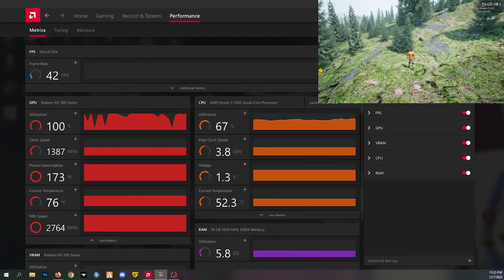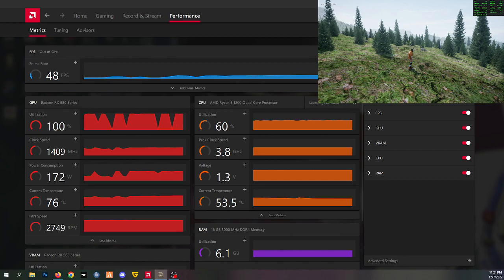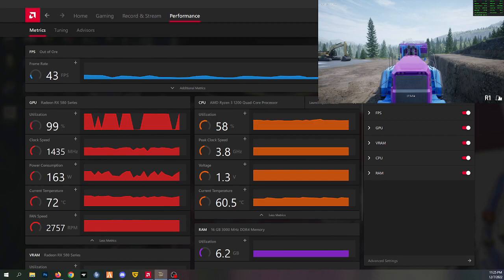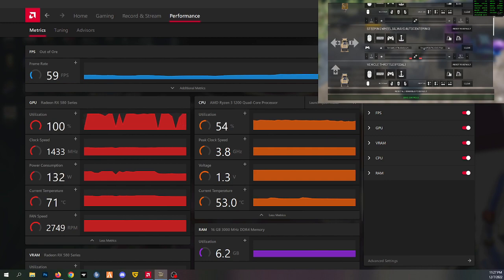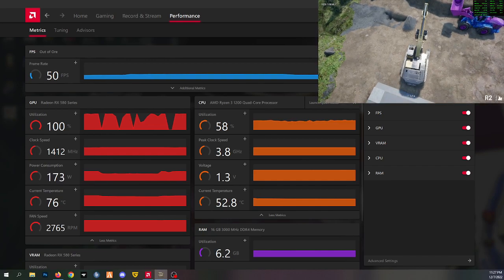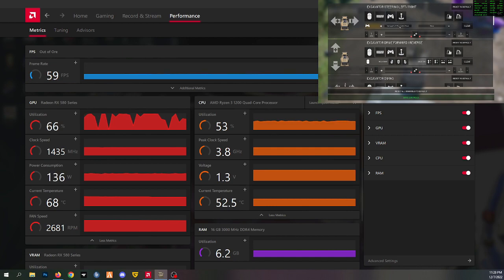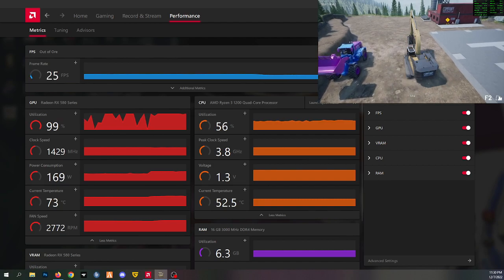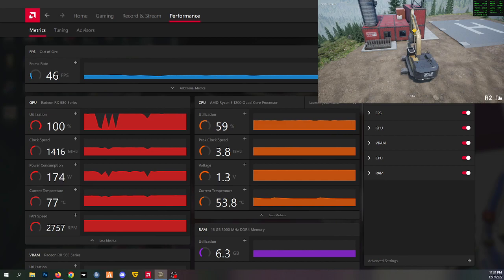Out of Ore FPS issue plus steering issue?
Help me figure out why the FPS is crashing on this game please!!